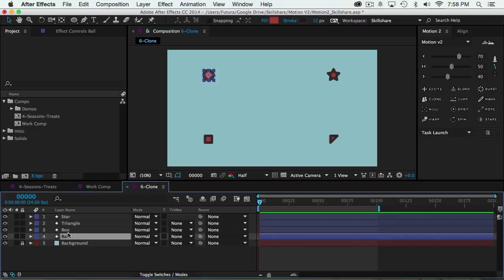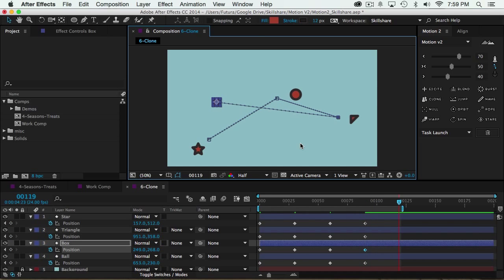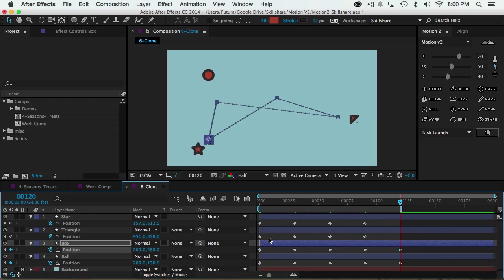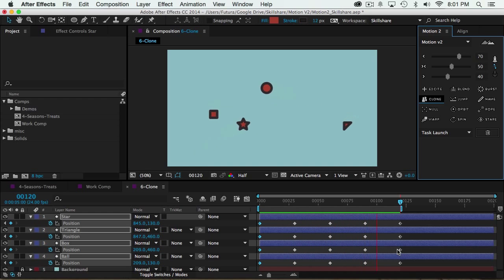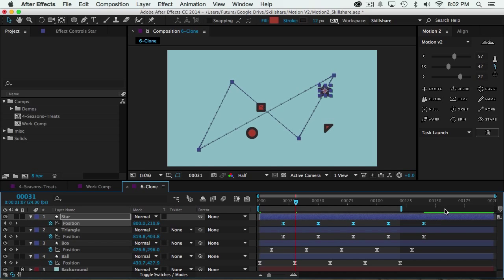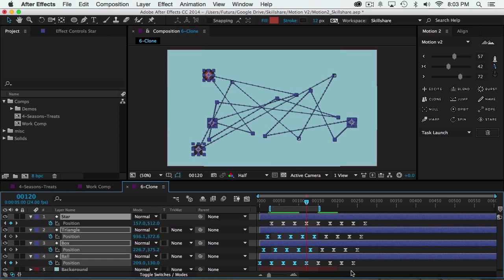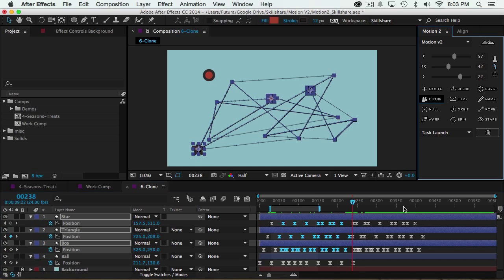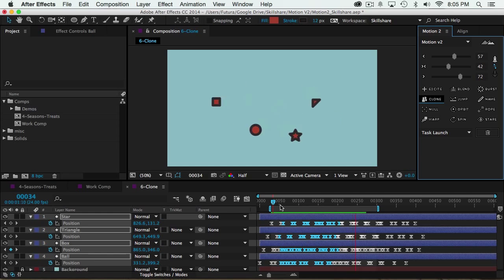How to Clone Using Mt. Mograph's Motion v2 Plugin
Jake Bartlett is a motion graphics artist working in Los Angeles, CA. He's been an After Effects user for 10+ years. He's animated for Yahoo!, MSN, Twitter, YouTube, Pepsi, VH1, HGTV, and many more.

The update to Motion V2 includes 20 powerful tools to put the power in your hands and the punch back in your keyframes. The new interface is smaller and the code is faster. The goal with Motion V2 was to create an "animation wingman". Motion V2 is here to speed your workflow and help bring your projects to life.